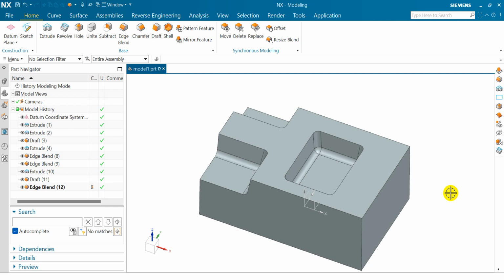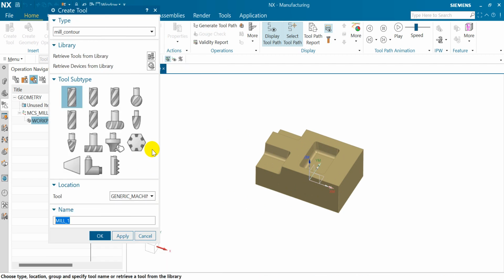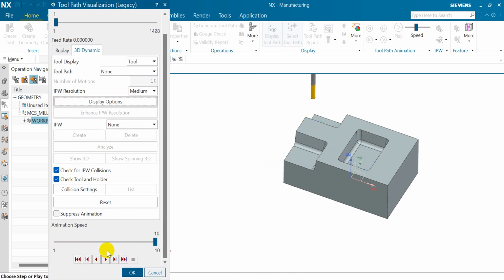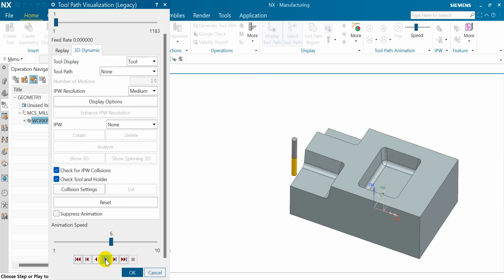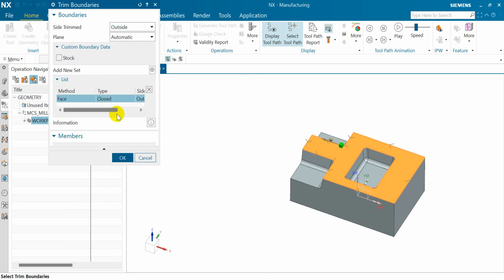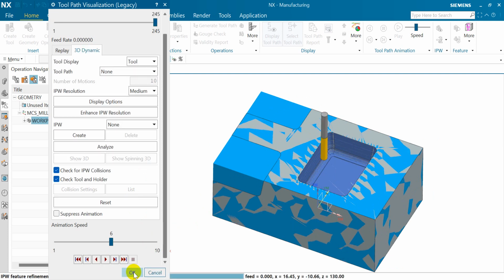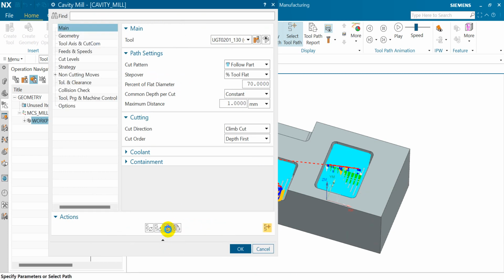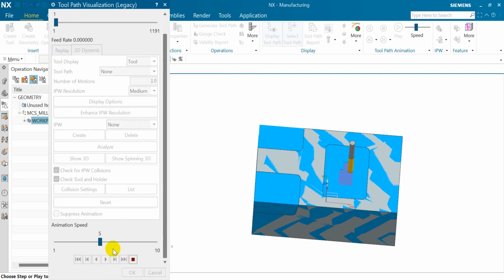Trim Boundaries in NX tutorial for beginner siemensnx mechanicalengineering nxcam vmc #2024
NX CAM
Punjabi Video
Mechanical Engineer
Design
Diploma or Bachelors
Engineering Students
CAD CAM
AutoCAD
Solid Works
NX CAD
NX CAM
Ansys
CNC
VMC
dreamdesignindustries
dreamdesigninstitute